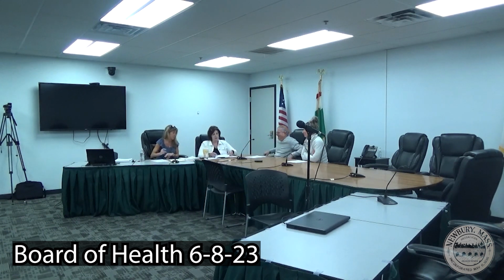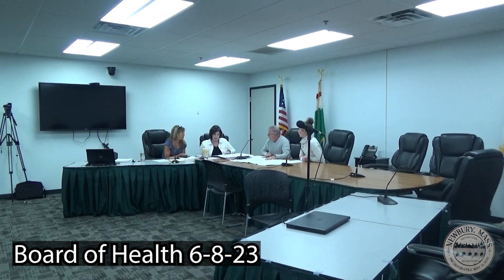Board of Health 6-8-23